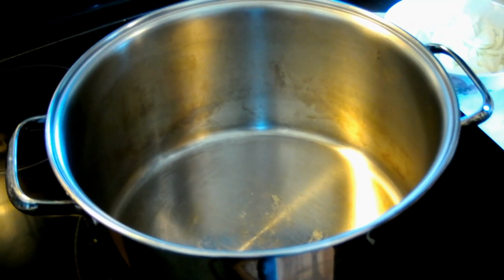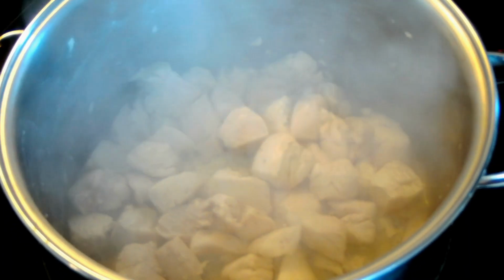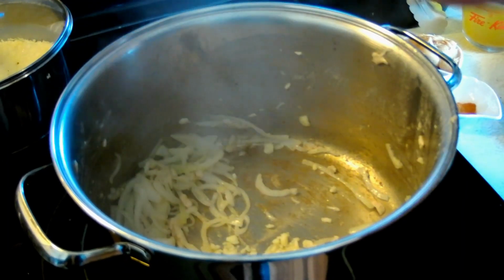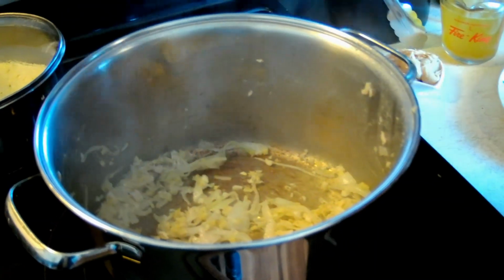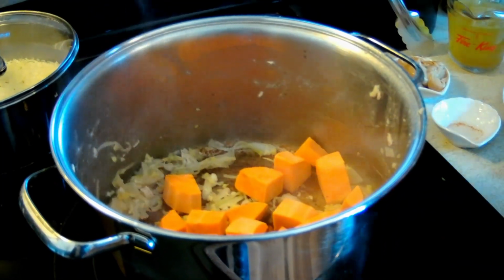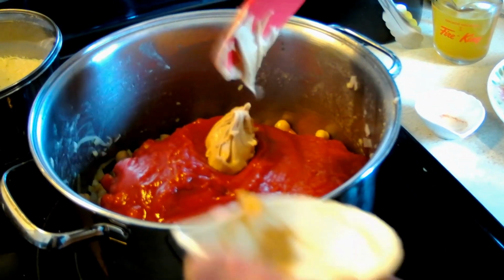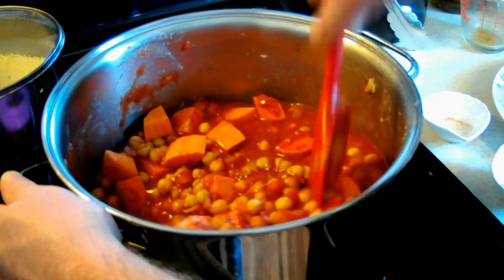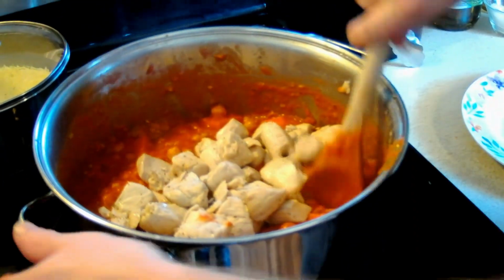HOW TO COOK [West African Chicken Stew] COOKING THE BEST FOOD COOKERY RECIPE!!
Day 112 of 365 Apr 24 2020 day 51 of my world record attempt is West African Chicken Stew courtesy of tasteofhome.com on Cooking With Jon (My 1 Year Cooking Challenge)

Hi I'm Jon and I am here to set a world record for most days cooking a different recipe from the internet without making the same thing twice

This is my new project for 2020 it is called the One Year Cooking Challenge I am going to make a new recipe from the internet every night for a year, I have not made any of these recipes before and I am not a professional chef or cook.  I'm looking forward to all the different tastes and techniques this challenge will offer me and hope you will come for the ride.